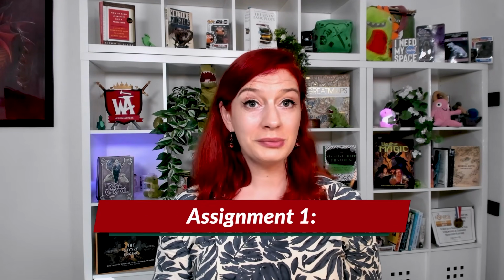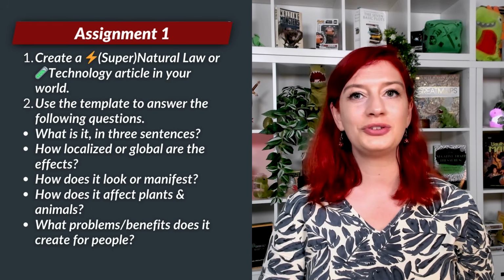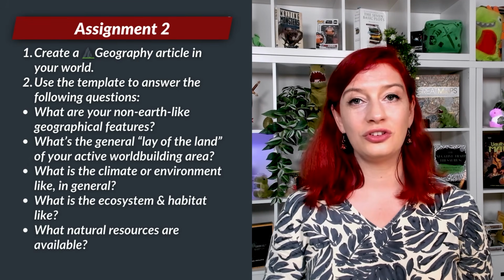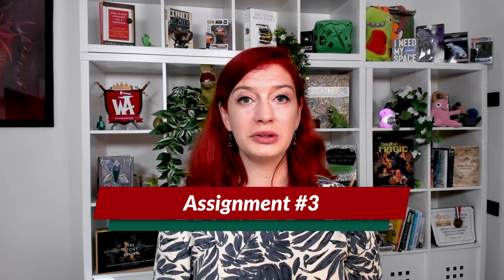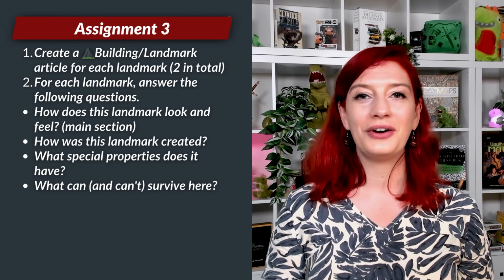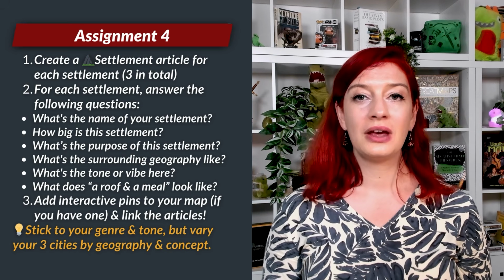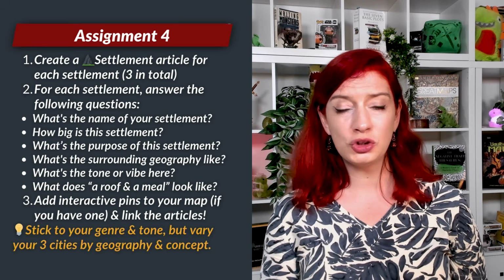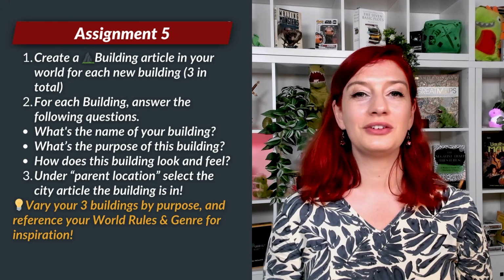How to Start Worldbuilding Course | Lesson 3 - Geography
This is the 3rd lesson in my free course, How to Start Worldbuilding. It provides a step-by-step guide to start building the iconic locations for your next fantasy novel or D&D campaign. For the full 10-lesson course, create a free World Anvil account. It will take you from rough ideas to a core setting you can actually use!

WORLDBUILD WITH US!